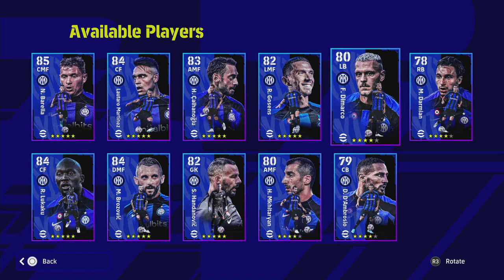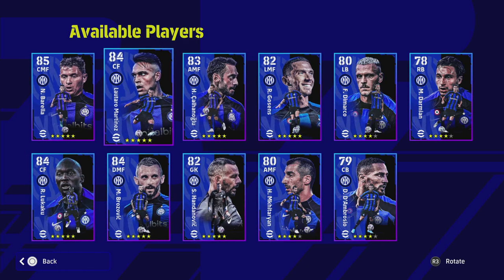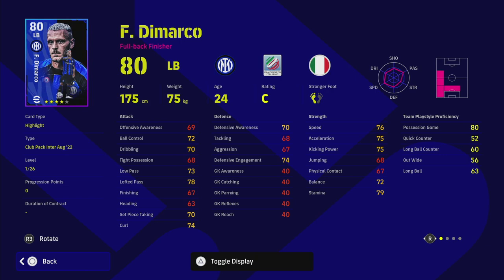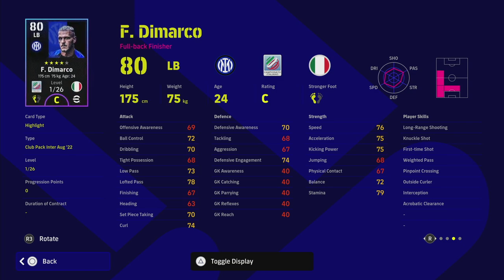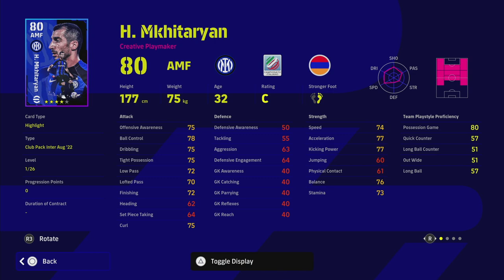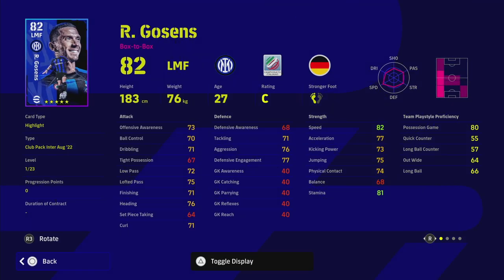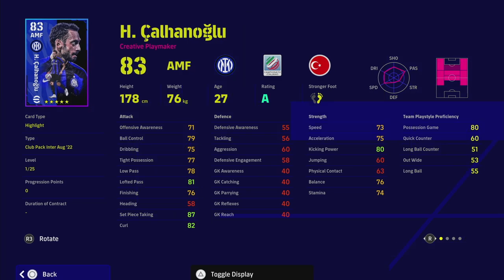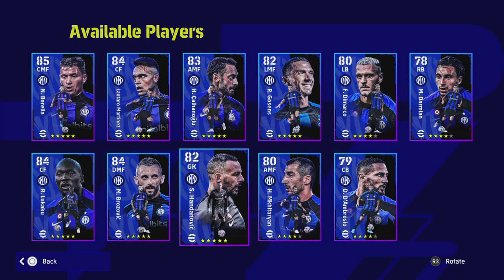eFootball 2023 | Inter Milan Pack Review